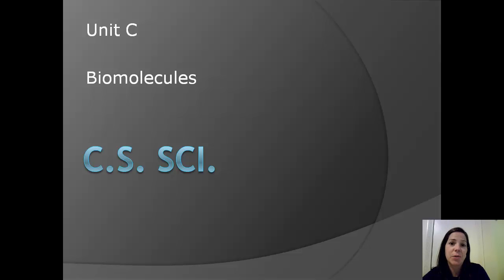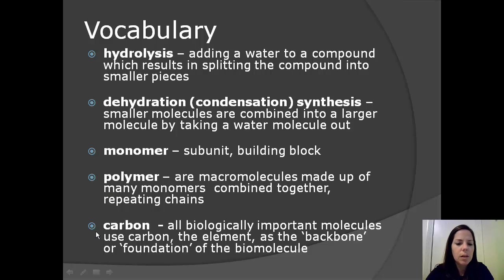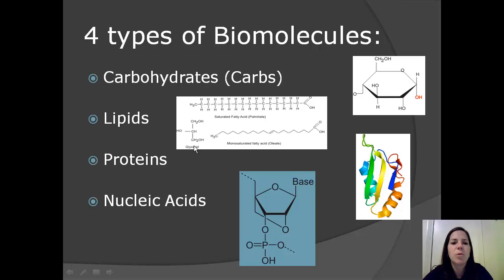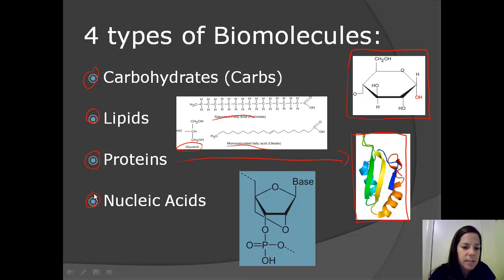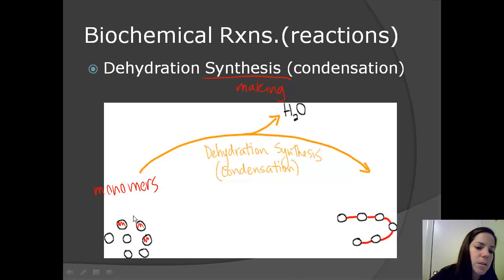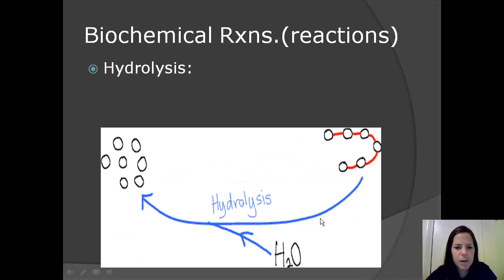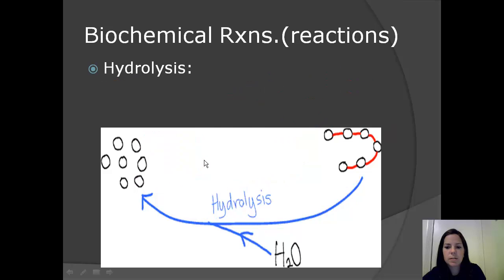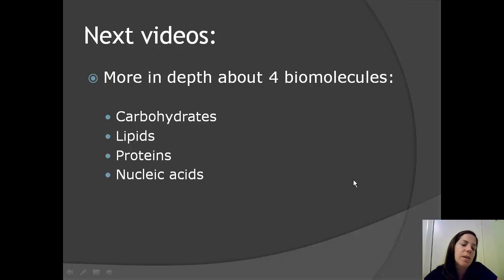Unit C - Biomolecules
Video created for Biology 12 in BC highlighting the 4 biomolecules, dehydration synthesis, and hydrolysis